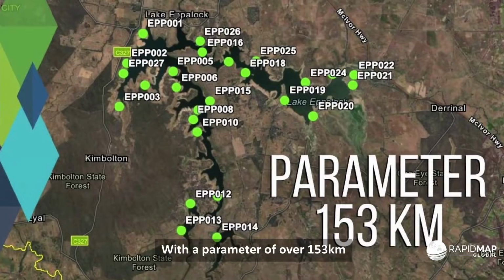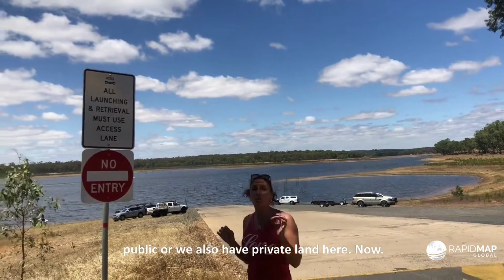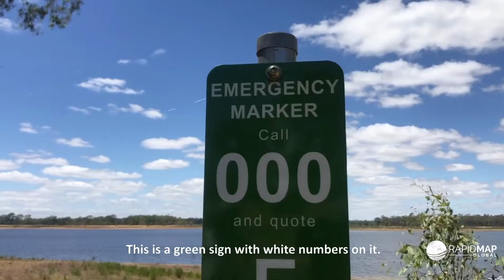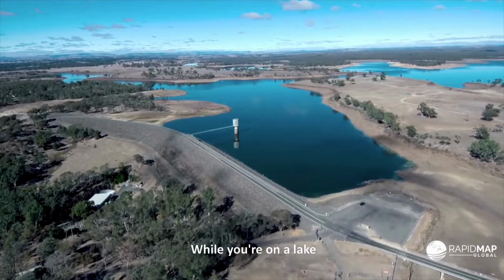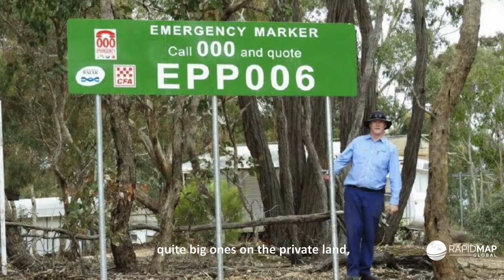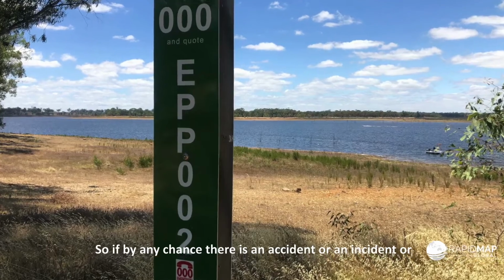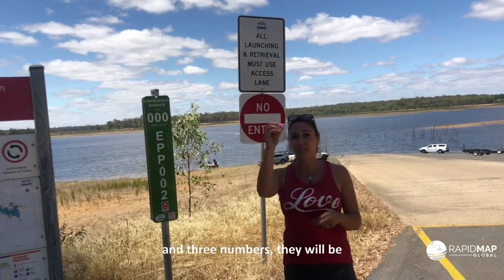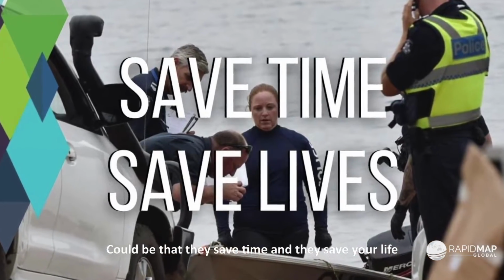IMPORTANCE OF WATERWAYS EMERGENCY MARKER SIGNAGE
IT TAKES A SPILT SECOND FOR ACCIDENT TO HAPPEN ON WATER!

Between people swimming, kayaking, water skiing, fishing, boating  and camping there are many factors that can cause issues in Waterways.

Things that can happen on the water like
- Drownings (which have had a huge increase in the last 2 years)
- Heat/cold exposure from climate
- Heart attacks (both in and out of the water)
- Boat explosions (yes they have happened even on Lake Epollock)
- Boat Ramp accidents
- Fires
- Campsite drunk and disorderlies, brawls and cooking fires

It is important the ALL Emergency Markers on Waterways are clearly visible from the WATER and within campsites and Jetties.

They have been proven to
🚨 🚁 🚤  SAVING TIME, SAVING LIVES 🚑  🚒  🚓

or
CONSULTATIONS for Emergency Markers please

📌  The RapidMap Global Group of Companies provide spatial solutions including:
▪ GIS surveying,
▪ Data collection services,
▪ GIS software,
▪ GNSS/GPS/Inertial products and
▪ Rugged devices to State & Local governments and the private industry.

RapidMap Global works with Land Owners and agencies related to Emergency Services across the State to identify the best location for Emergency Markers.

We then collect the data as per strict guidelines and perform integration with ESTA via our award-winning information management solution (RapidMap Software) for 000 Call attendants.

✅  The ESTA Emergency marker dataset is captured to reflect very clear, unambiguous instructions on how to attend remote locations using unnamed roads, tracks and trails without addresses via the Computer Aided Dispatch (CAD) system.   This dataset is provided to VicMap, gets published in the VicMap book series as well as provided as a layer of significance to DELWP Spatial data mart.

✅  The Emergency markers are searched and reference by ESTA 000 call takers to help to identify where incidents in Open Spaces are taking place in Open Spaces owned by a number of landowners to mitigate risk and to support proactive attendance by responders across the State.